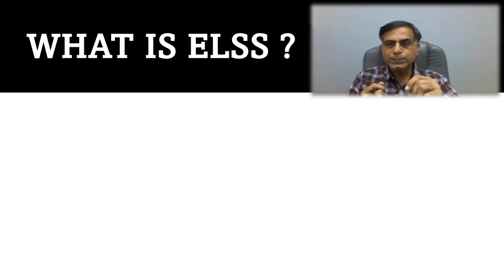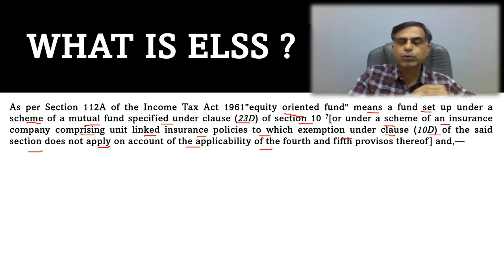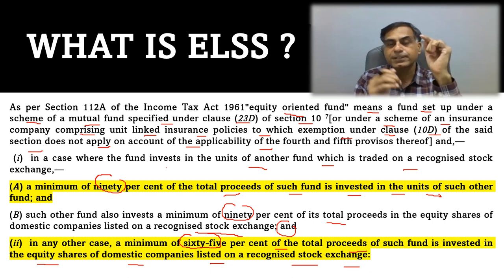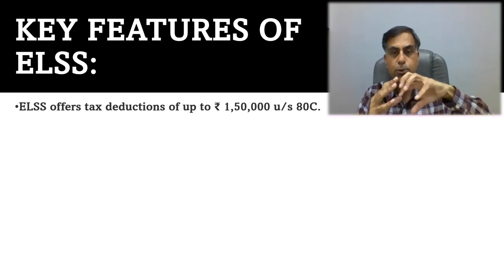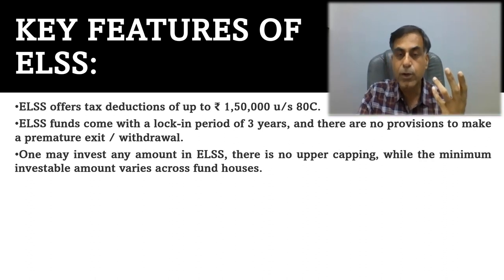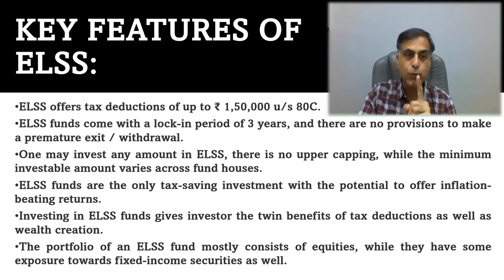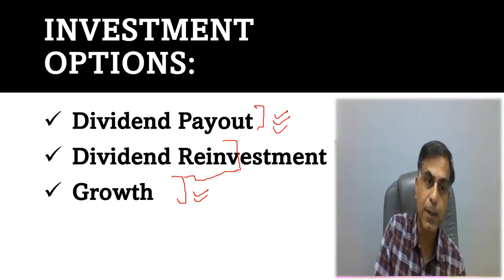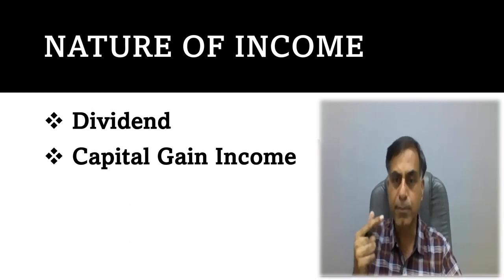ELSS & Its Taxation | CA Anoop Bhatia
Dear Friends, as an investor you may be interested to know what is the concept of ELSS i.e. Equity Oriented Mutual Fund ? What are its key features ? How this generates income for an investor and how the income earned from ELSS is taxed etc. This video is an answer to all such queries which a retail investor should know before taking call to invest in ELSS. I hope you will find the content beneficial; your precious suggestions and questions are most welcome.